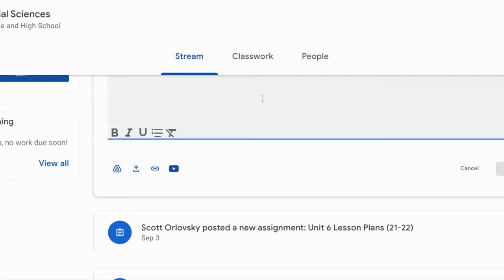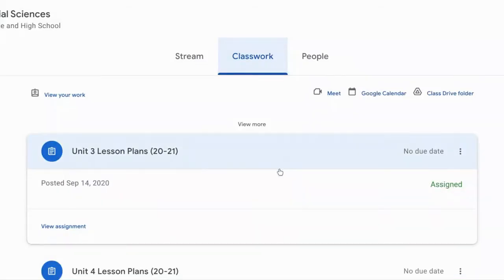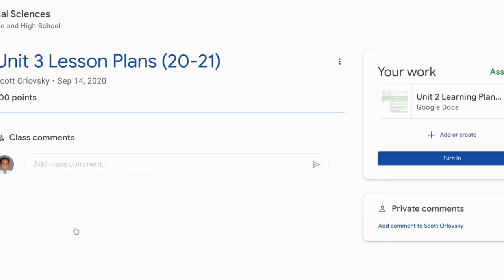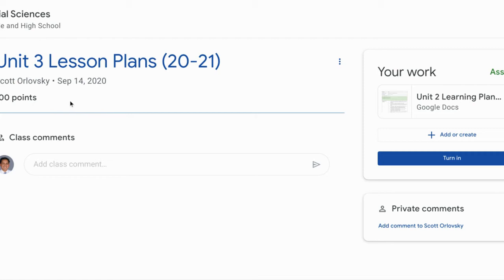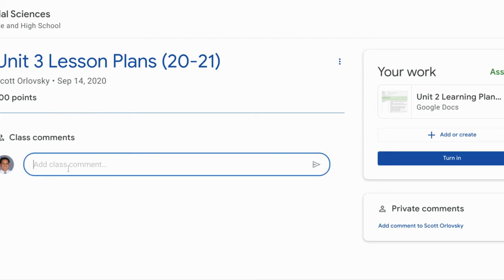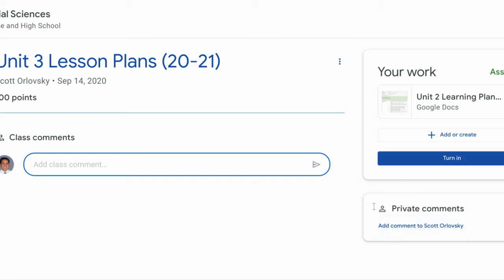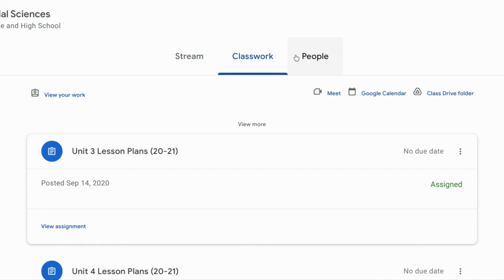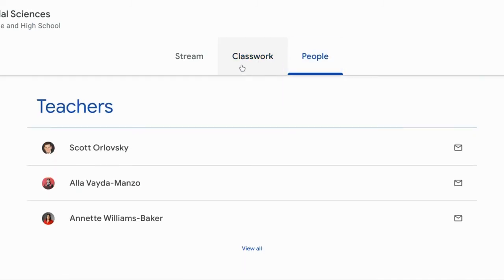Level 2 Basic Google Training